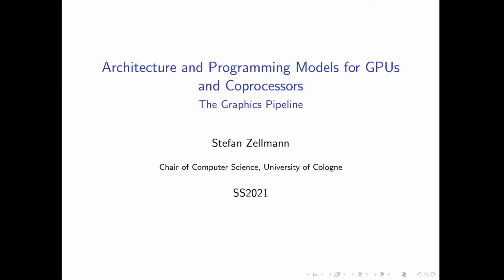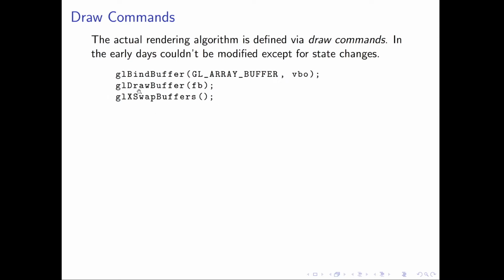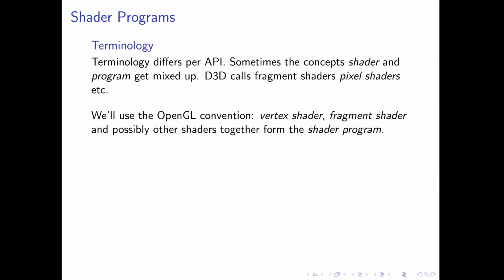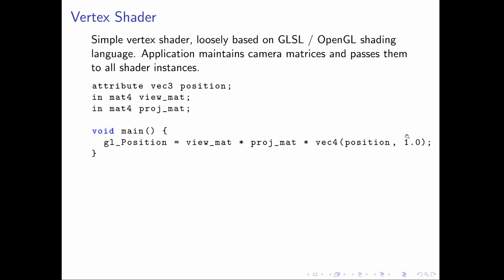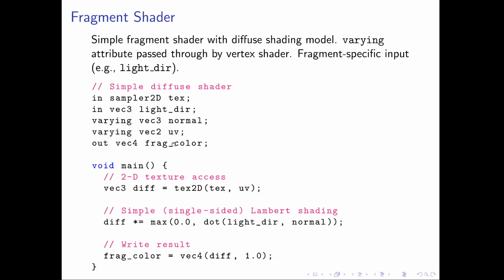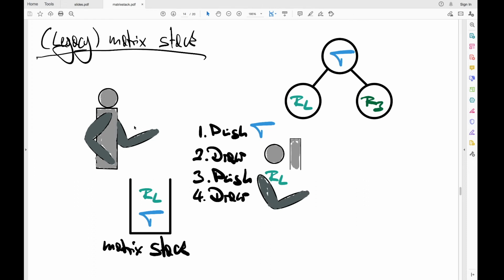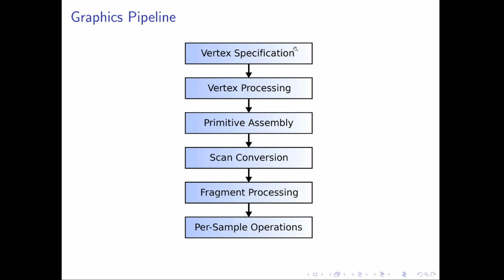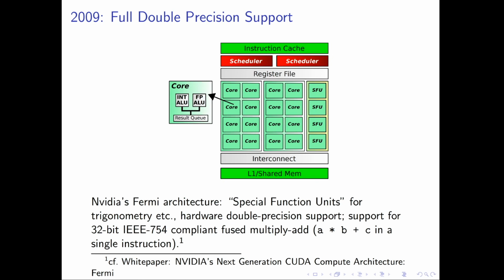APGC Lecture 15, Jun 17, 2021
Contents:
Part 3: The Graphics Pipeline
- OpenGL overview (not a tutorial!)
- Historical development of graphics processors